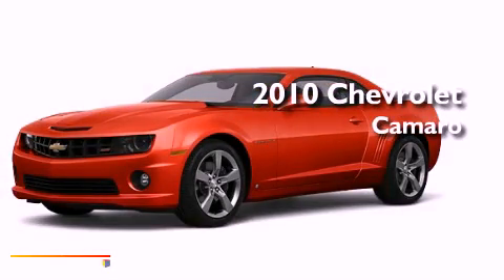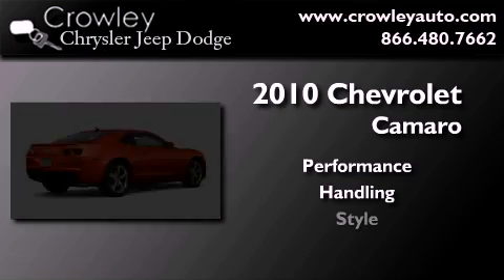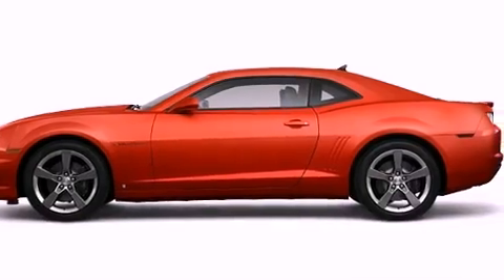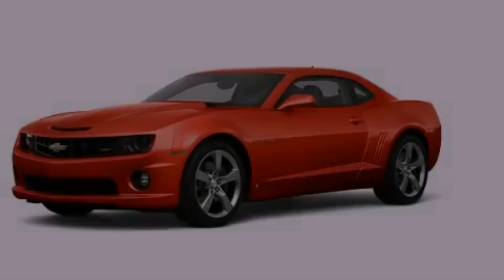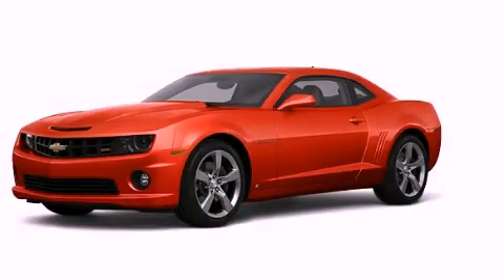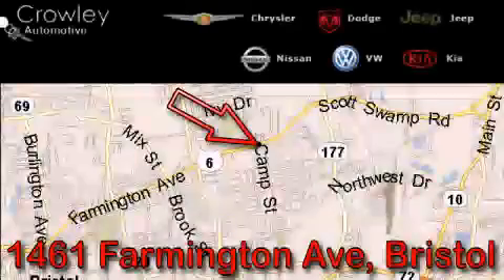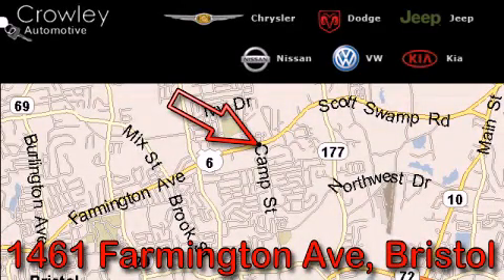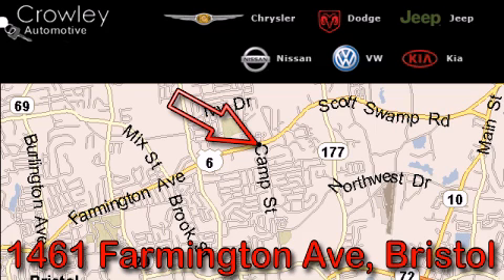2010 Chevrolet Camaro Bristol CT 06010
Year : 2010
 Make : Chevrolet
 Model : Camaro
 Engine : 6.2L 8 Cyl. Sequential Fuel Injection
 Trans . : Not Specified
 Exterior : Red
 Miles : 7,400

 2010 Chevrolet Camaro Bristol CT